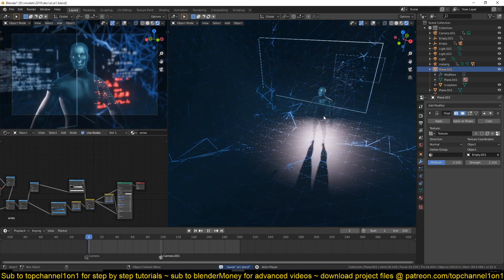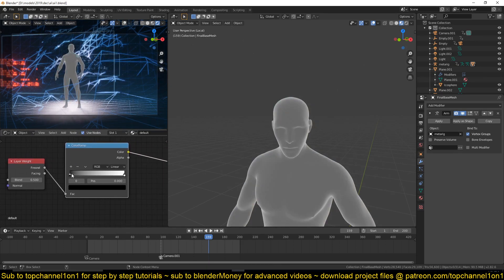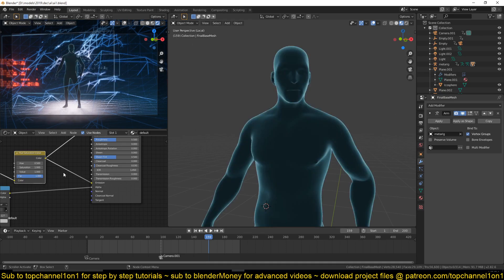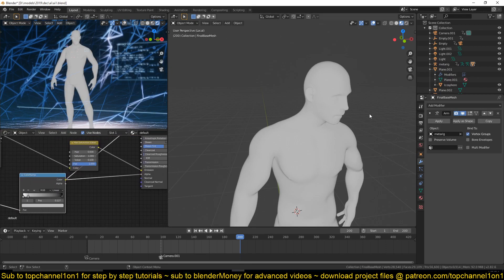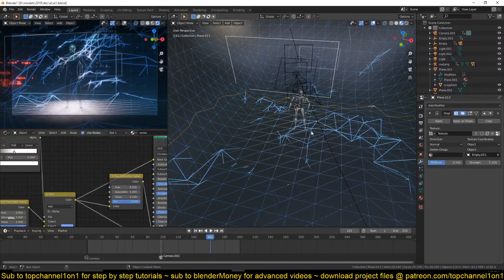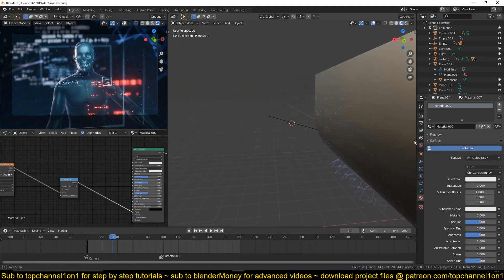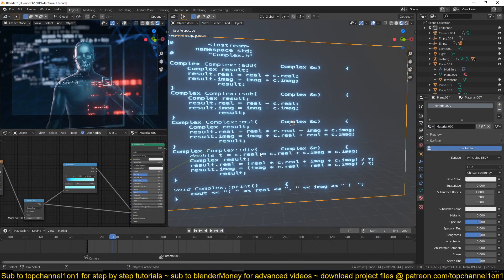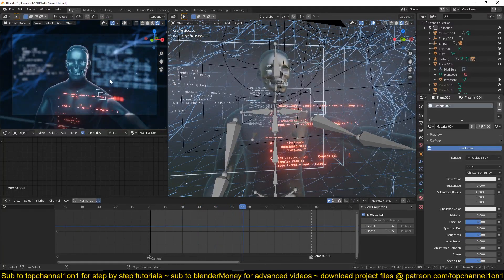how to make an AI simulation effect in blender 2.8